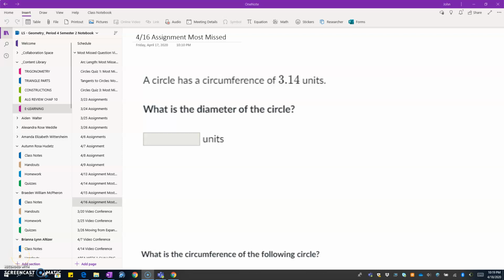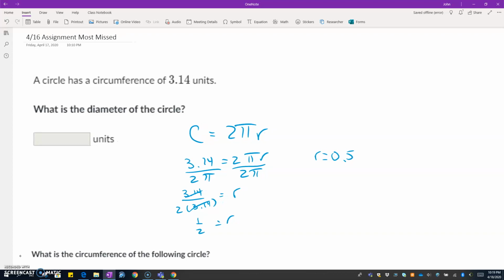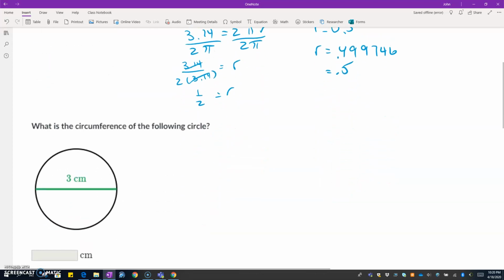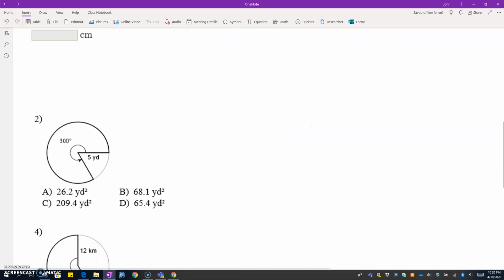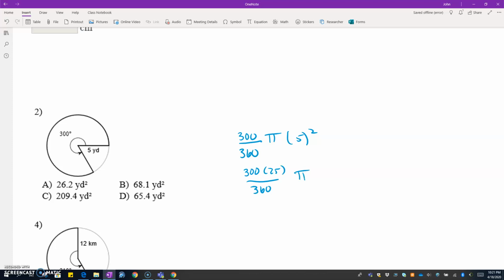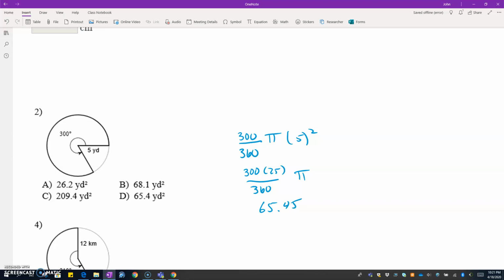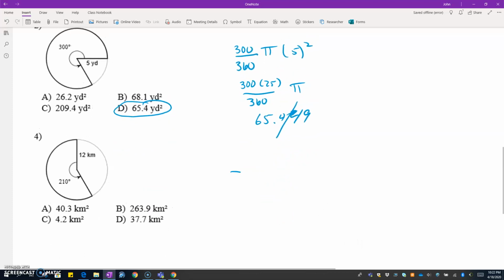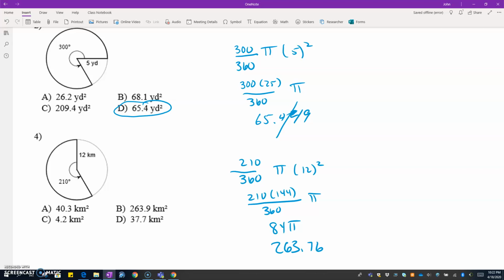P4/5: Circumference and Area of Sector Most Missed Explained